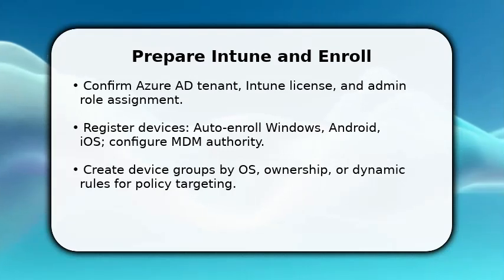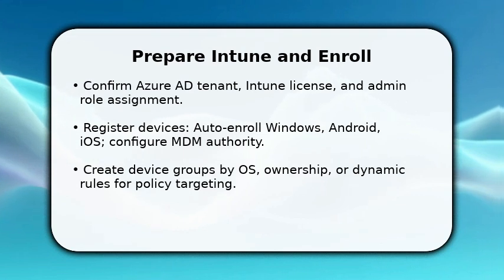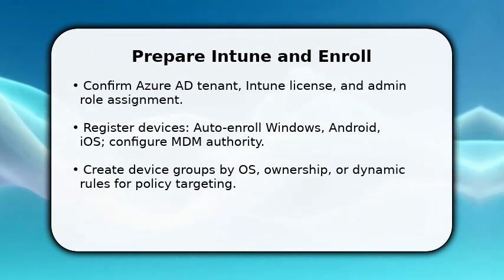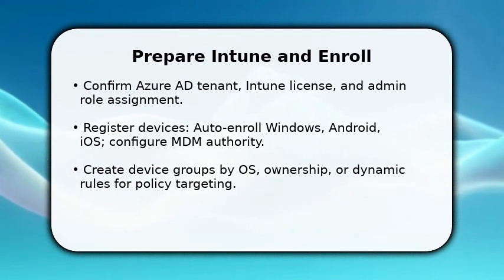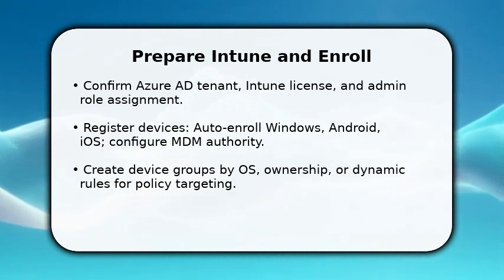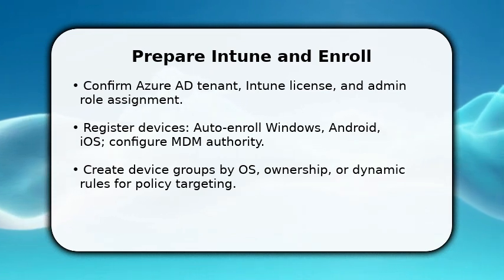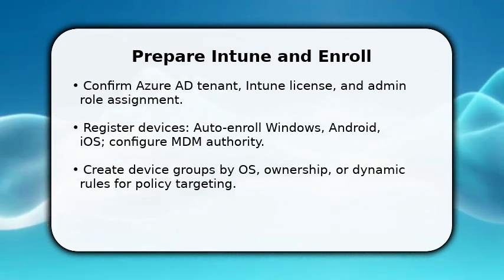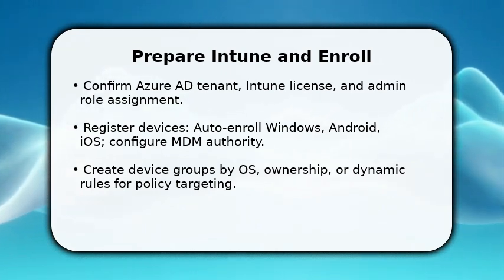How to Use Microsoft Intune (updated)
How to Use Microsoft Intune (updated) | 🔒 Surfshark VPN Deal — Stay private and secure. $1.99/mo + 3 Months Free ▸

Discover the latest features and best practices for using Microsoft Intune to streamline device management across your organization. This updated guide covers essential tips, integration techniques with various platforms, security settings adjustments, and troubleshooting common issues.

Microsoft Intune, device management, enterprise solutions, integration technique, security configuration,